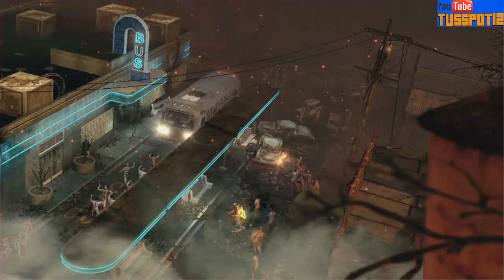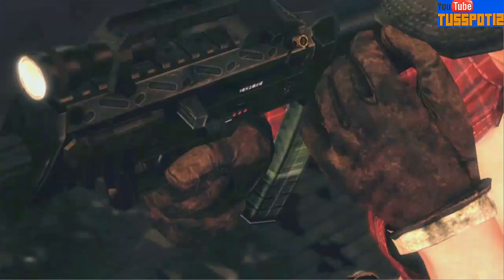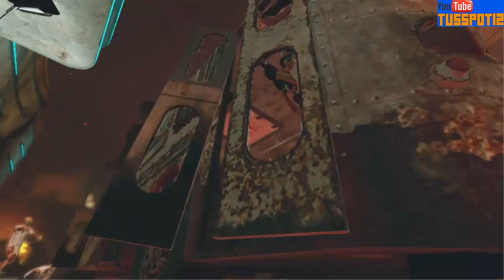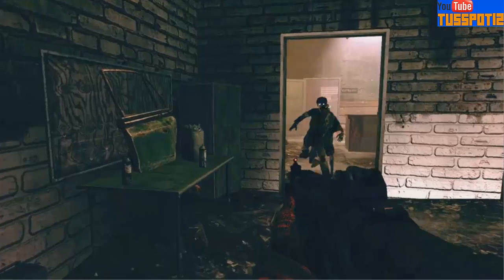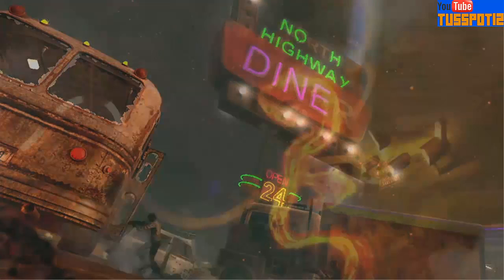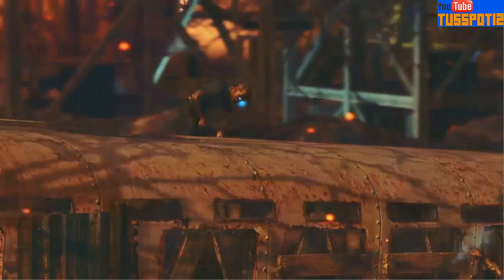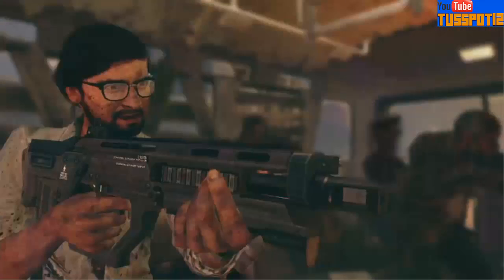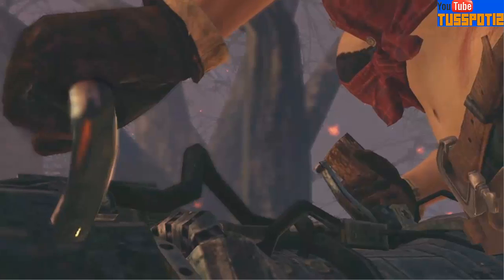New Guns, Modes, and Zombies! | Video Breakdown: Black Ops 2 ZOMBIES Trailer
With the new trailer for zombies comes new features that are shown to the masses! :D (sorry about poopy quality, but hey ZOMBIES)